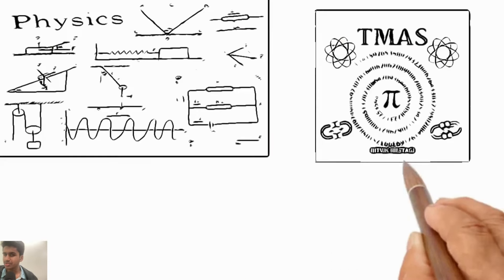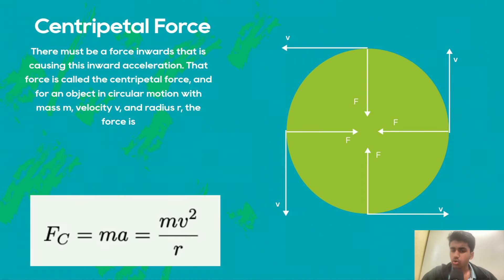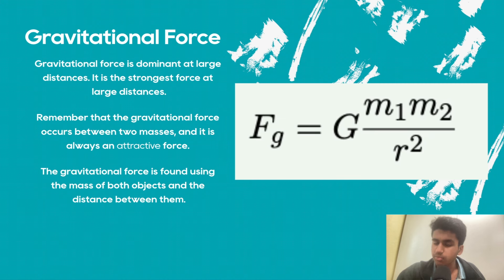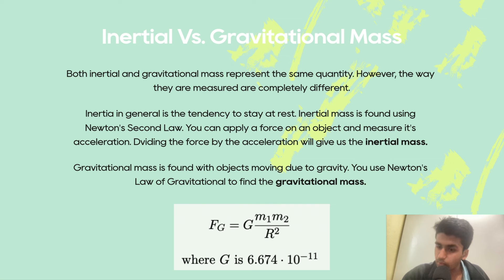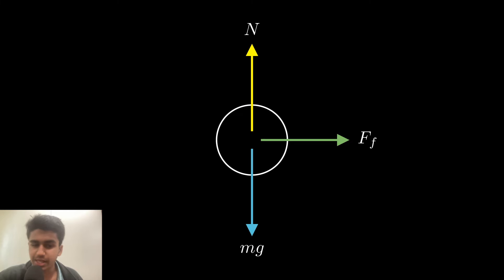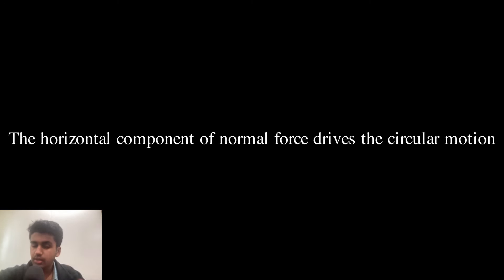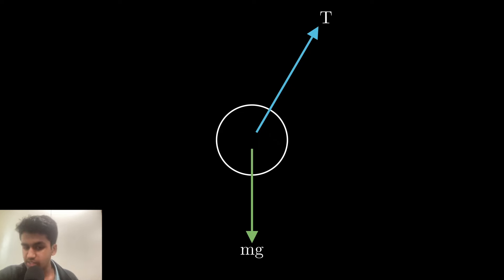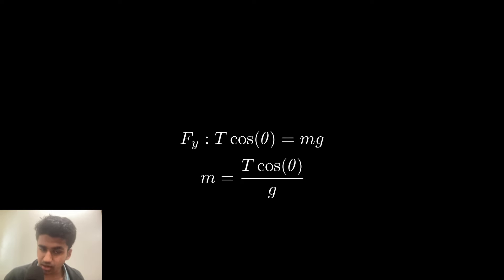AP Physics 1 Unit 3 Rapid Review | Circular Motion and Gravitation | FREE Book Included | Ritvik